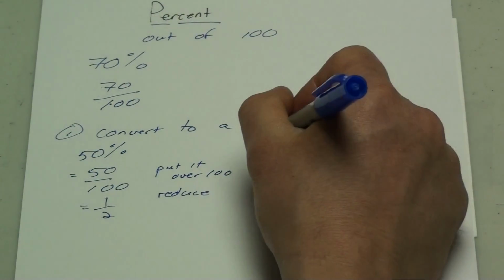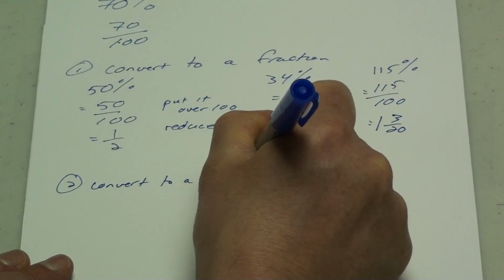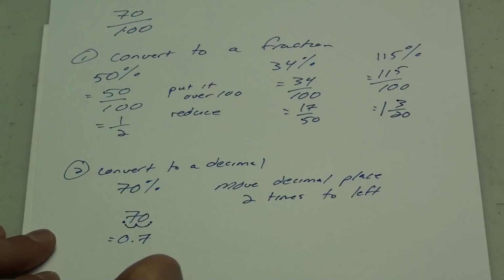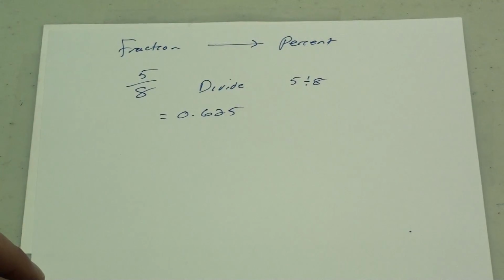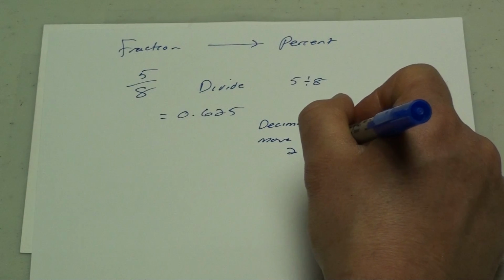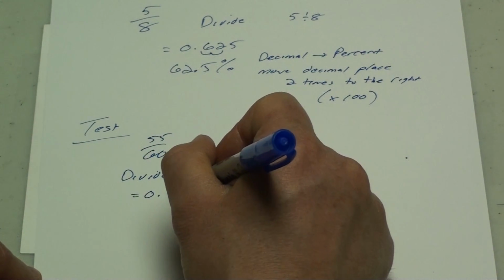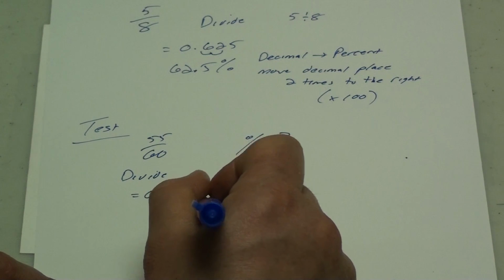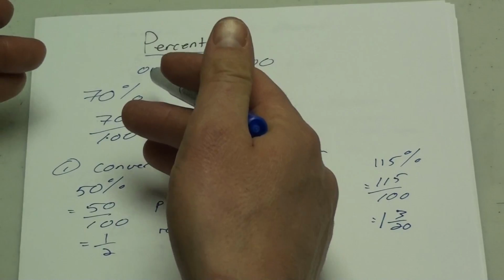Working with Percent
What is percent?  How can I convert from percent to decimals to fractions?  How do I find a percent?  Short video explains how to work with percentages.